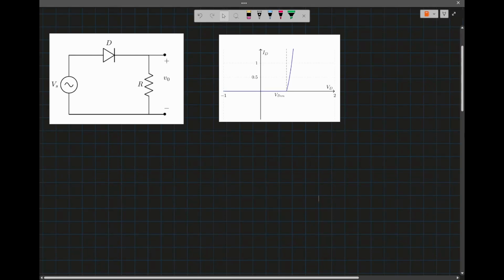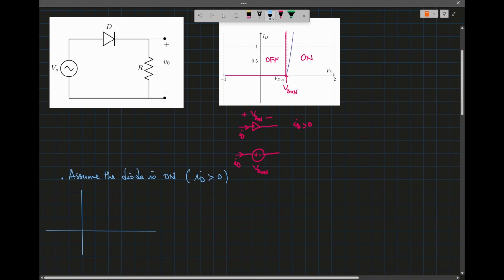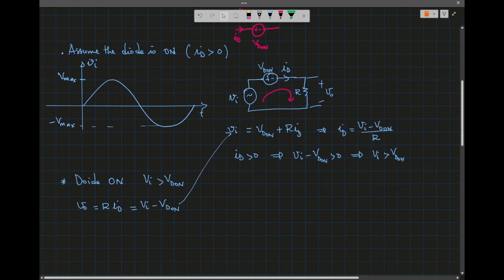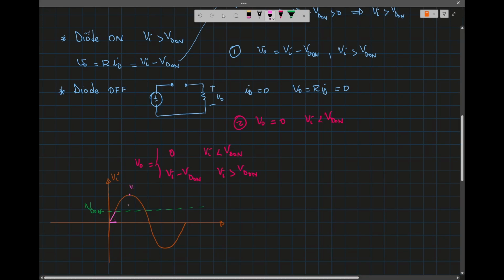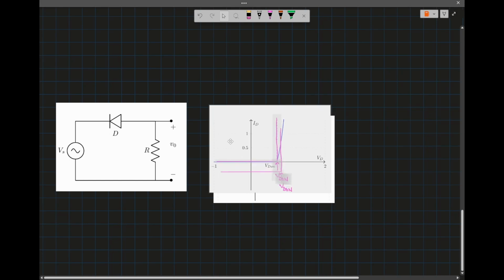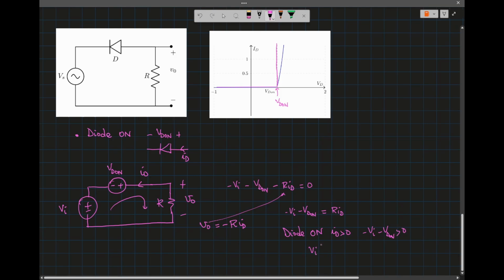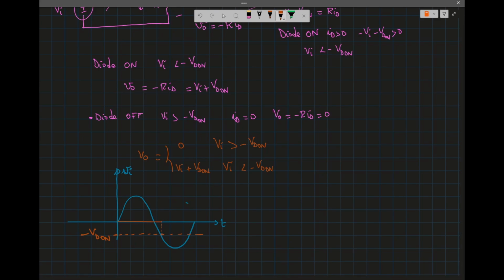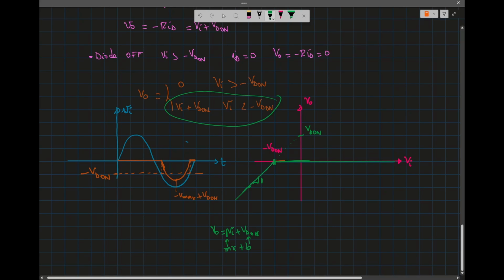Half wave rectifier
Rectification, Diode, AC to DC Conversion, Half-Wave, Forward Bias, Reverse Bias, Single Diode, Unidirectional Current.